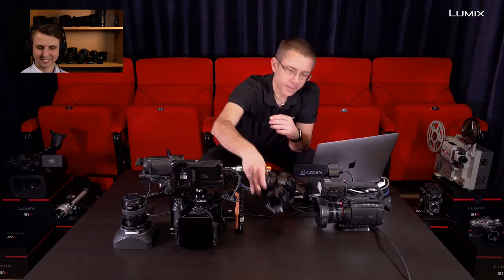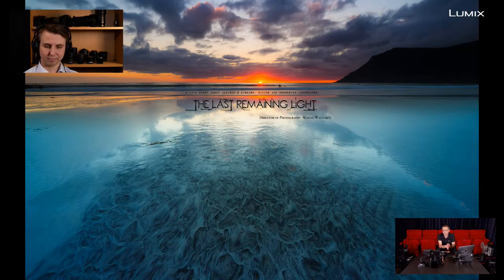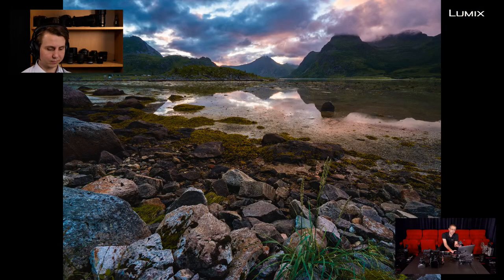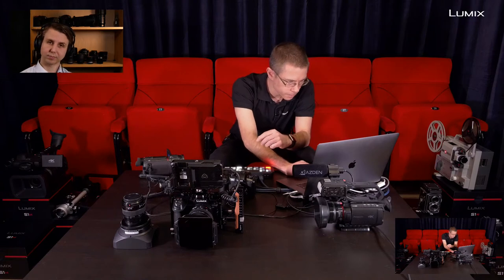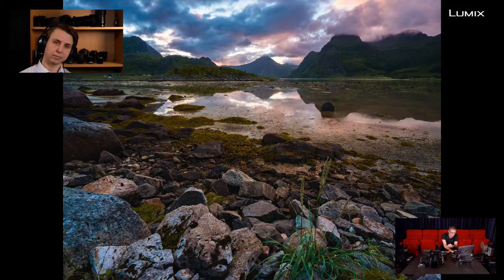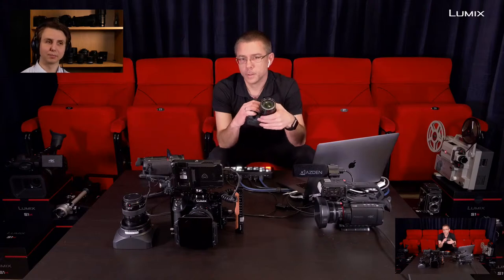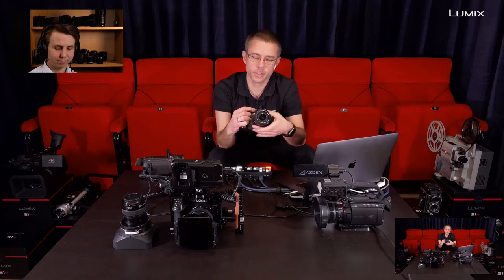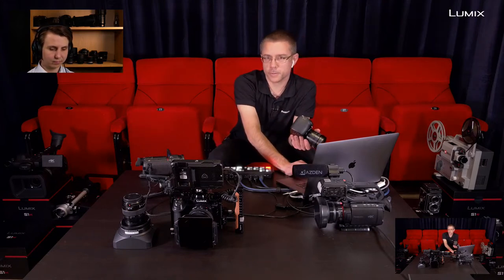GH5: Why it´s still Awesome!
The DC-GH5 was released 20 Mar 2017, but is still a go to camera for many video shooters today. How come? What makes this 3 year old camera so special, and still relevant today?